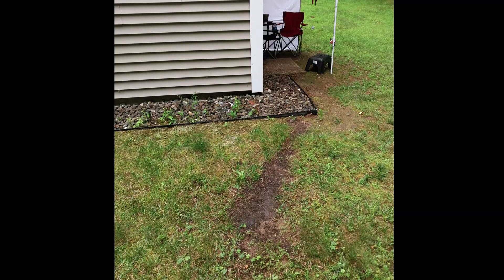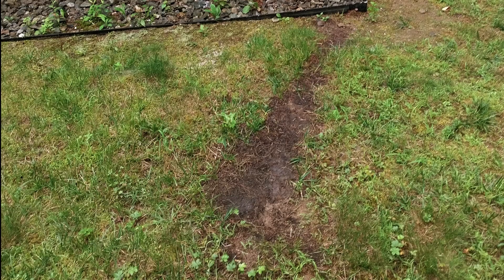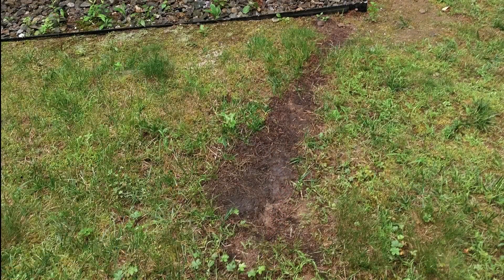Talk Nerdy To Me | What do lightning strikes look like?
A lightning strike isn't always a pinpoint spot on the ground.